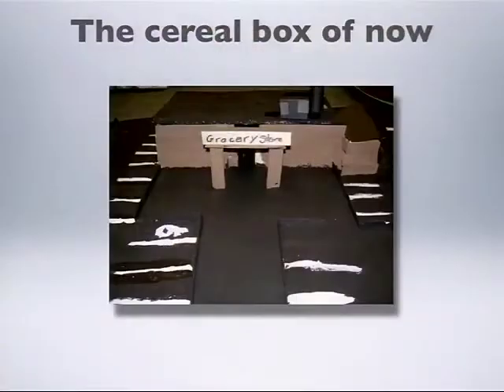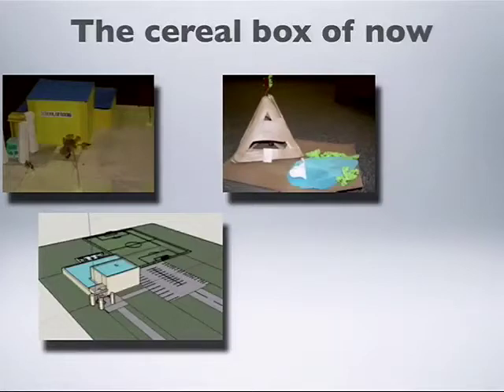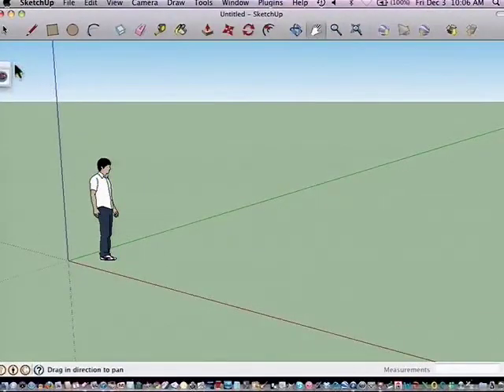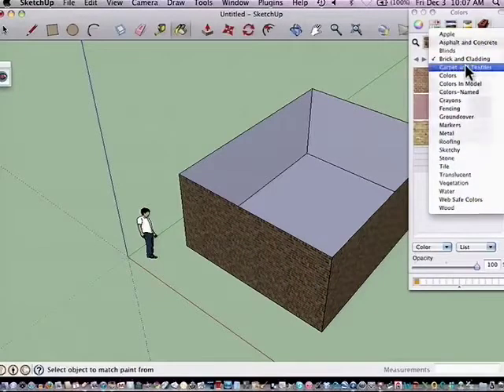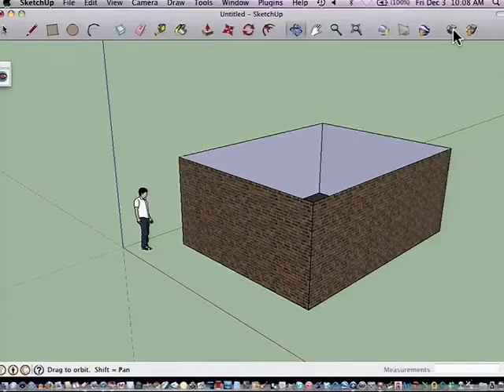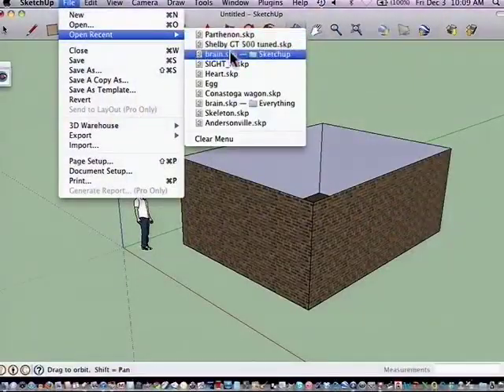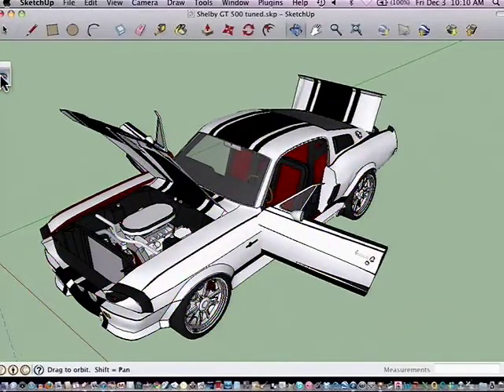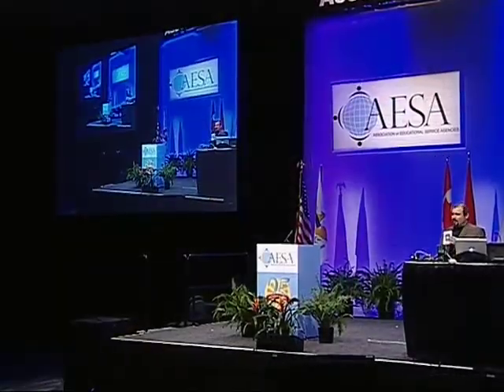Using Google Sketchup to Empower learning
This is  piece of my recent keynote at the AESA Conference in Savanna Ga.